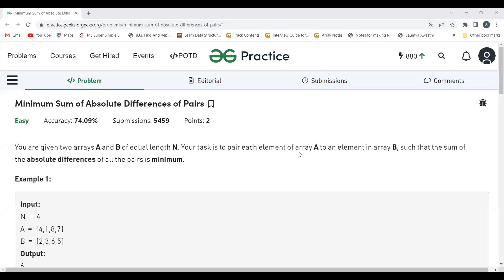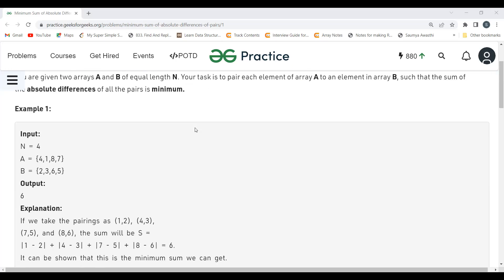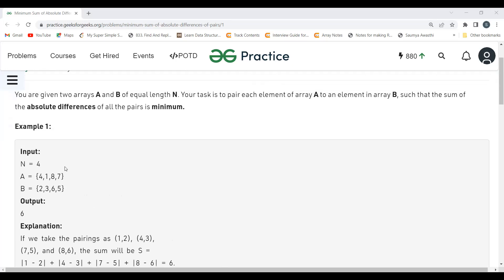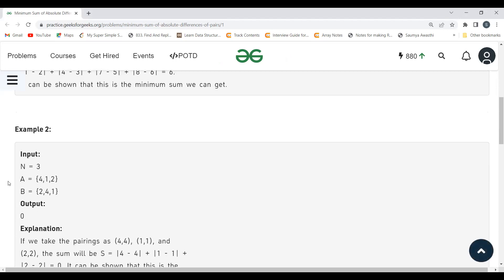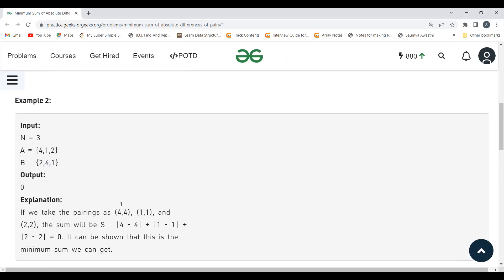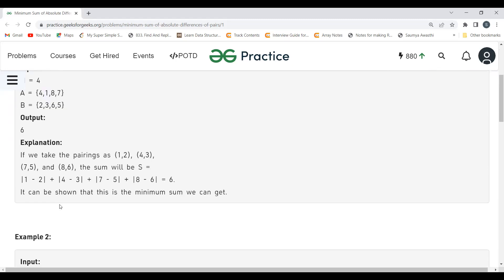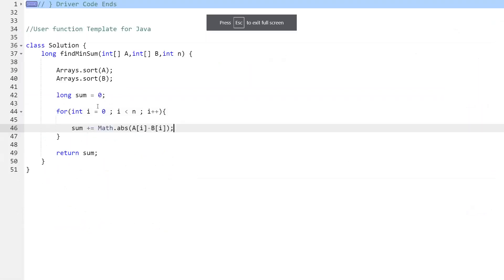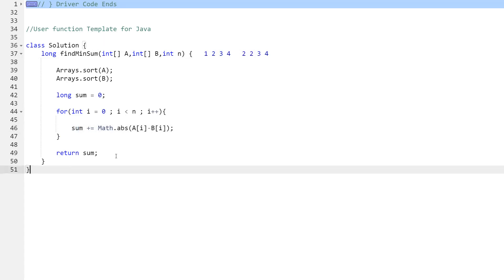Minimum Sum of Absolute Differences of Pairs || GeeksforGeeks || Problem of the Day